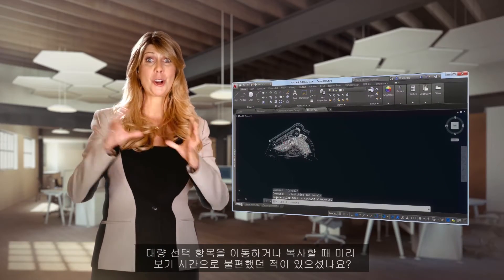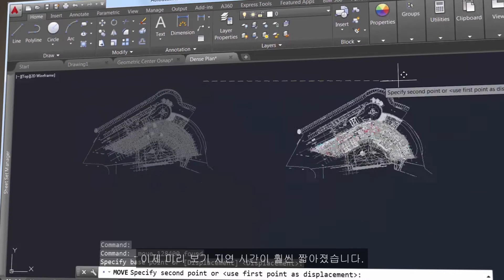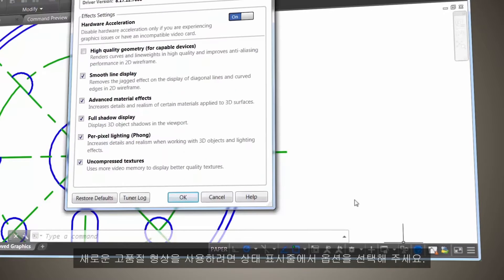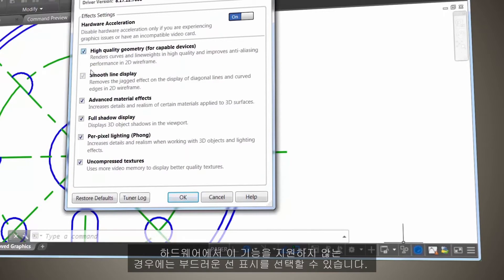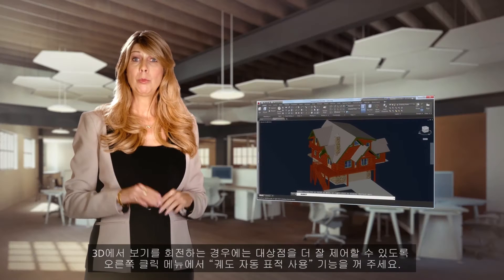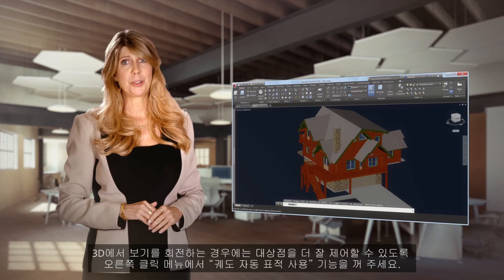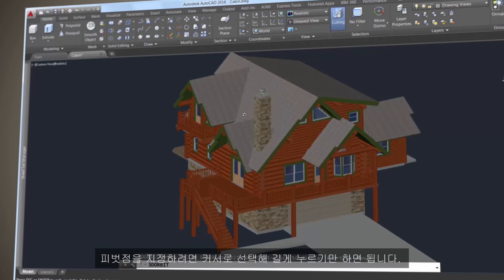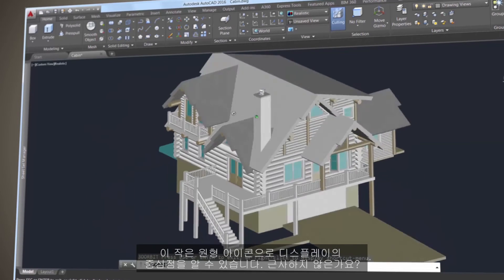2.Lynn Allen의 AutoCAD 2016 Tips & Trick - 향상된 그래픽